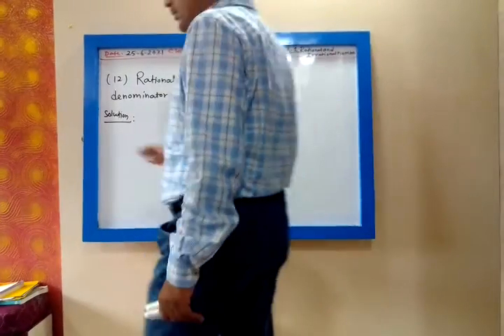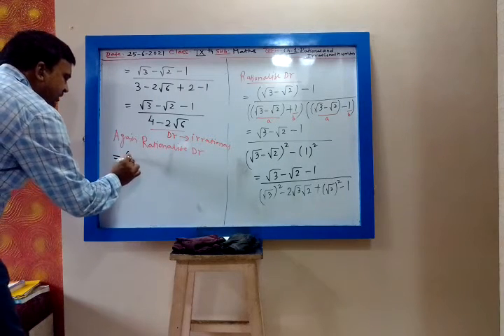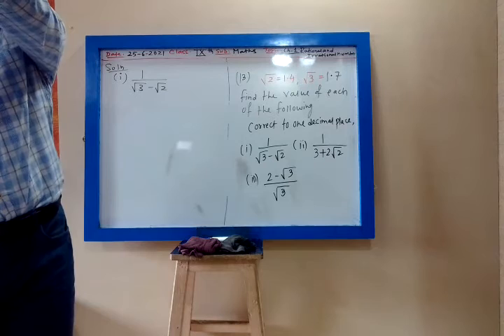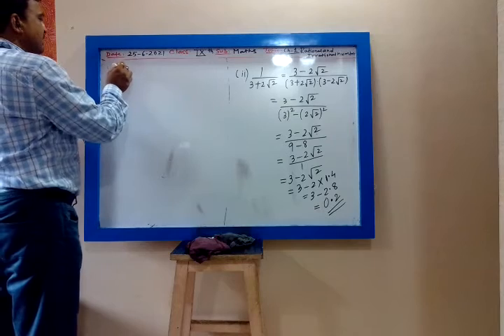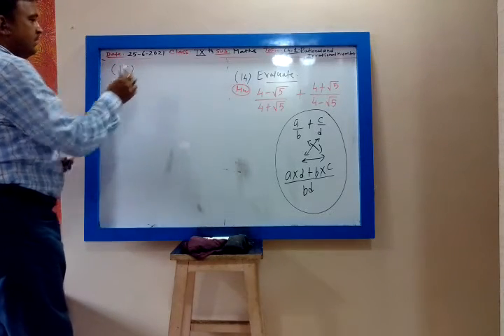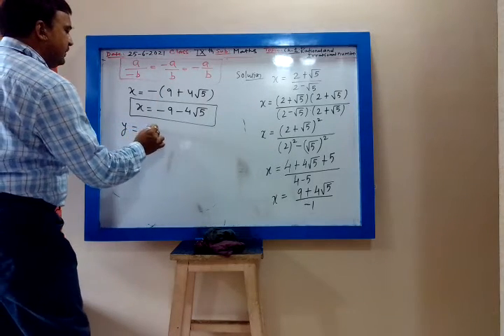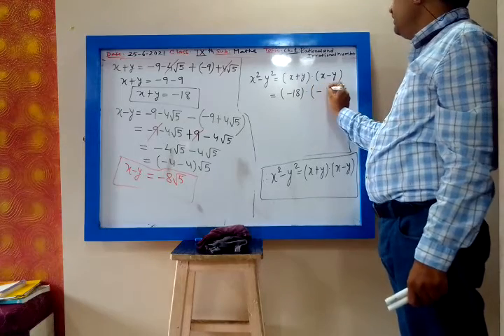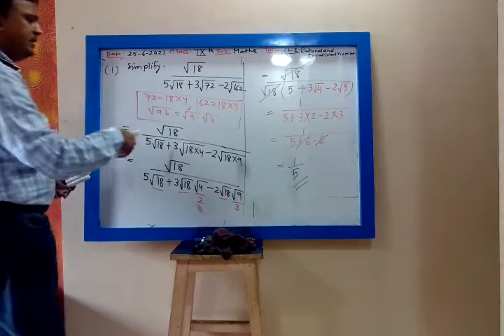9 th ICSE Maths; Chapter-1: Rational and Irrational numbers, Part-11